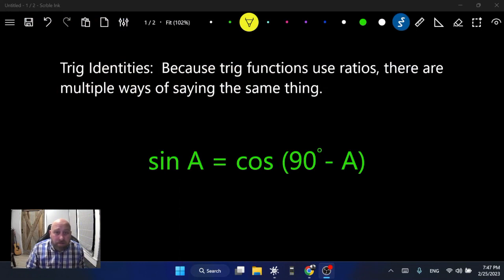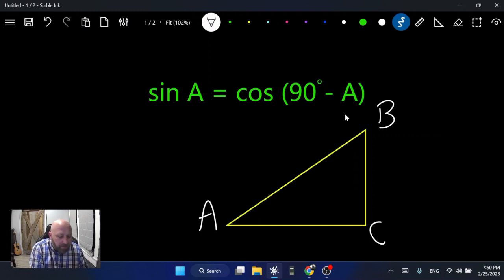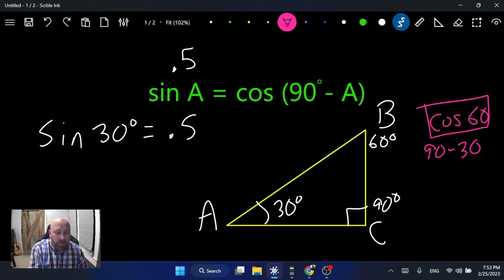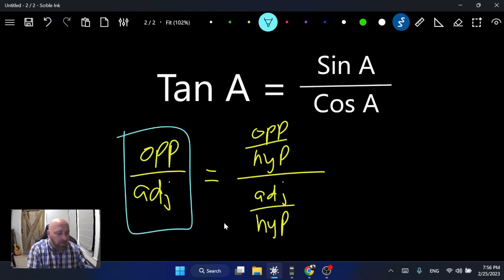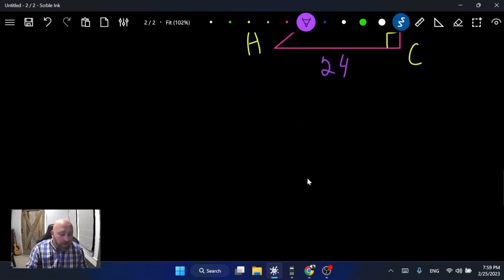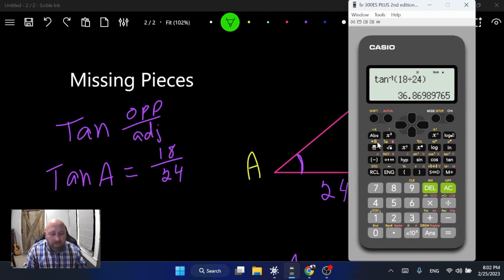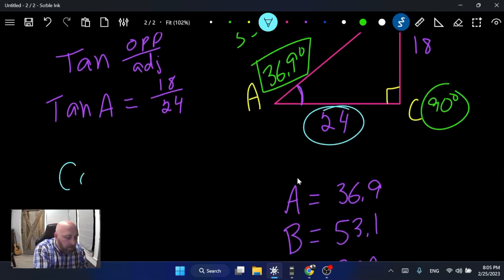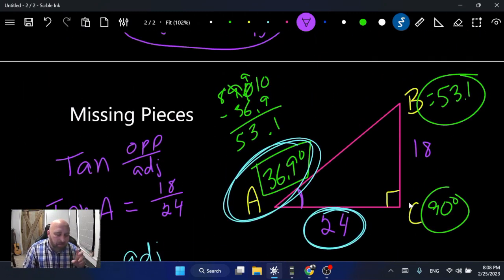Geometry Lesson 7.4 Interpolation